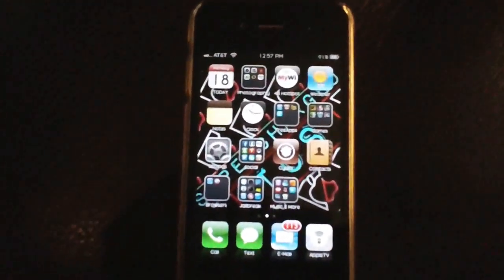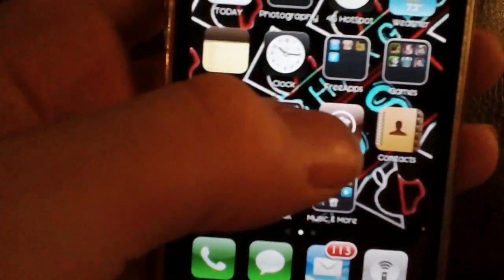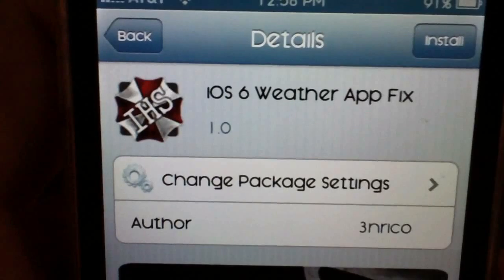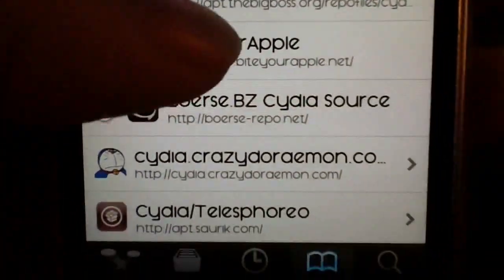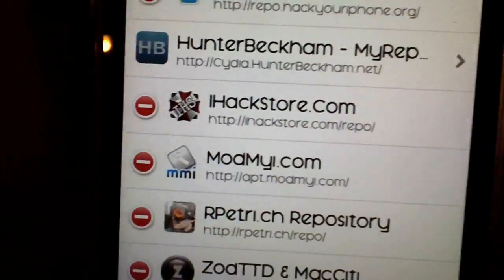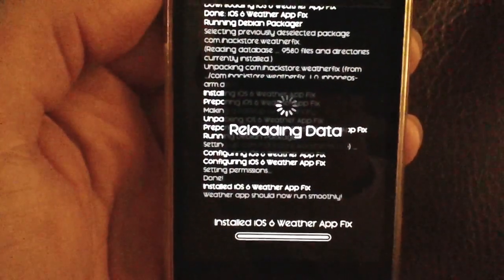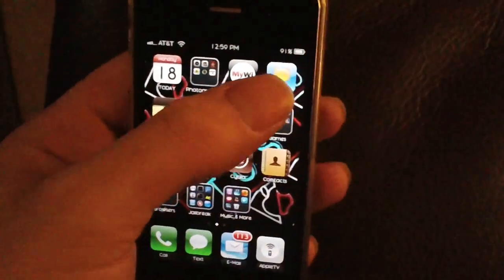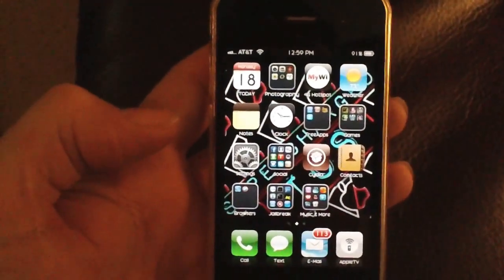How to Fix the Weather App for iOS 6+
This Video shows you how to get the Weather Application Working on iOS 6+. Add the Repo in the Video to install the Weather App Fix.

**PLEASE SHOP USING THE LINKS BELOW**

*PLEASE LIKE, FOLLOW, AND VISIT OUR SITES*